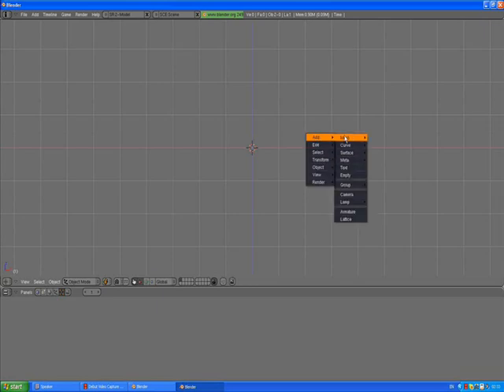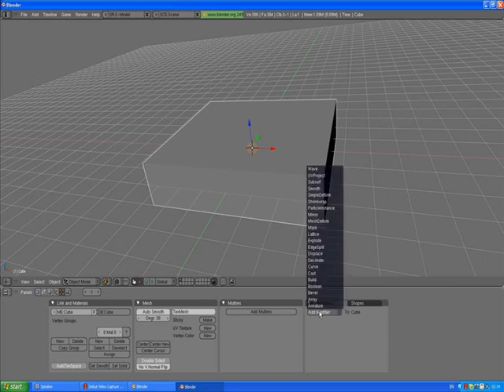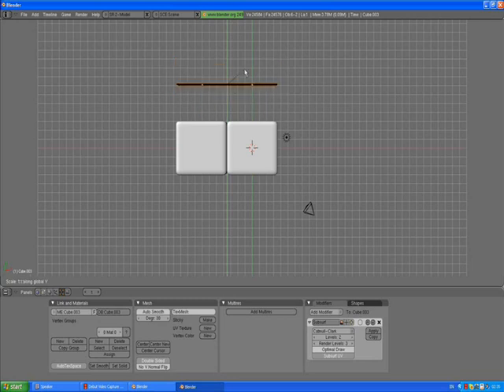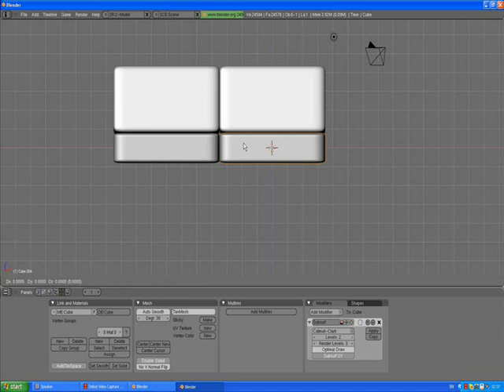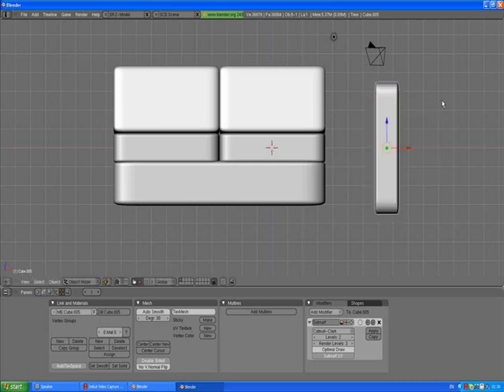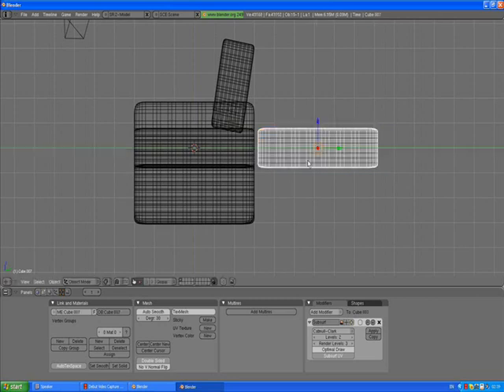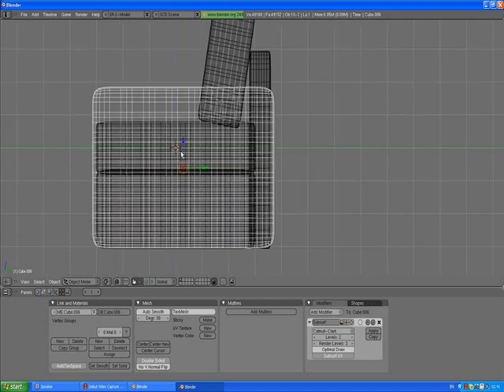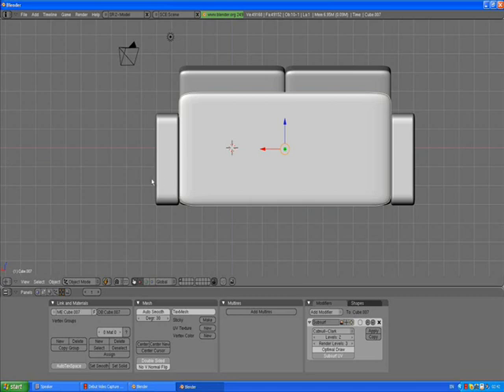Blender-modeling interior tutorial 7(furniture)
In this tutorial we are creating sofa.